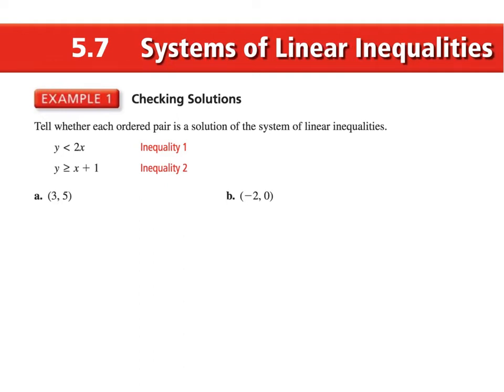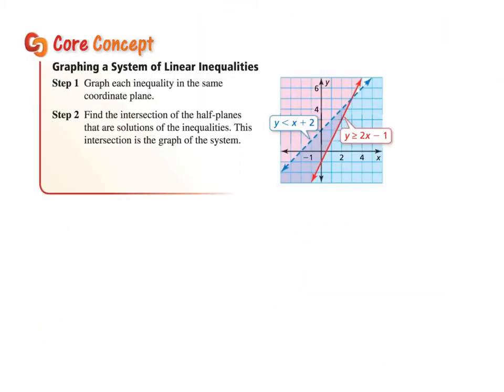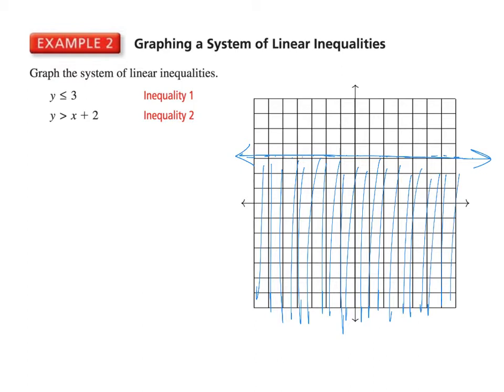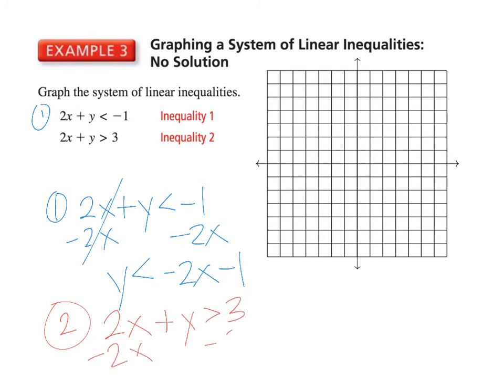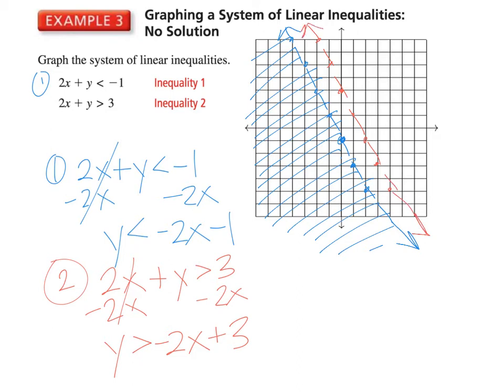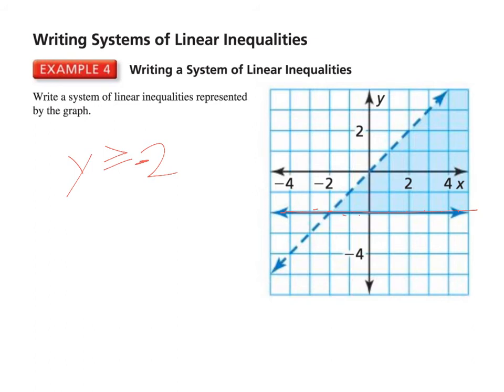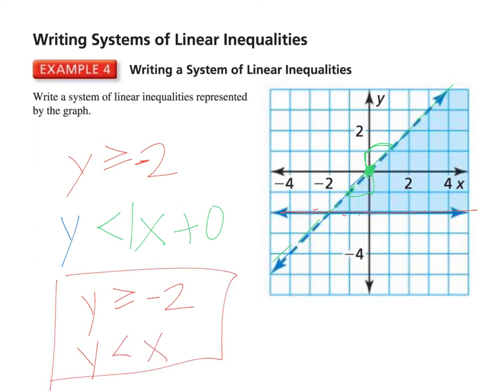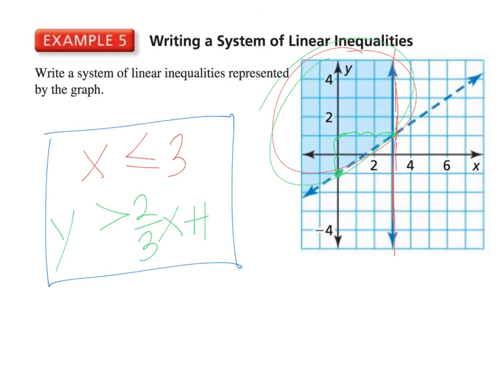Lesson 5.7 - Algebra